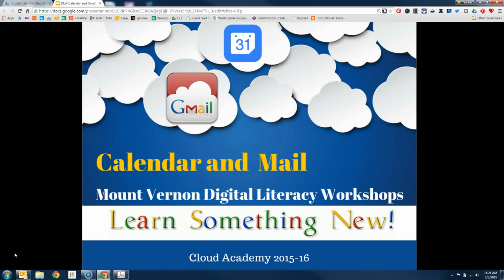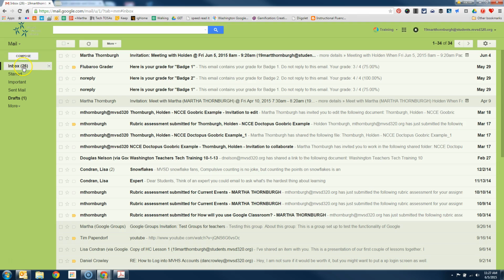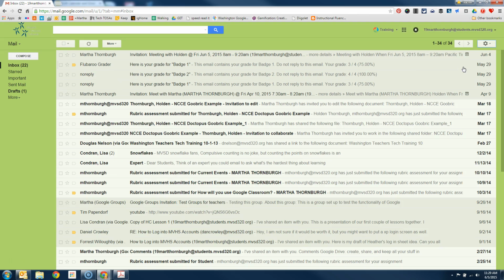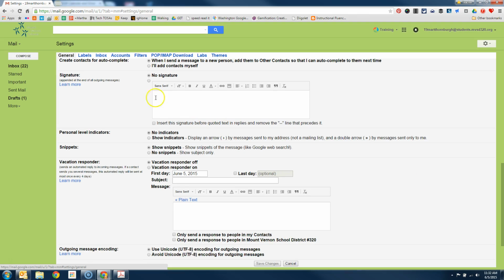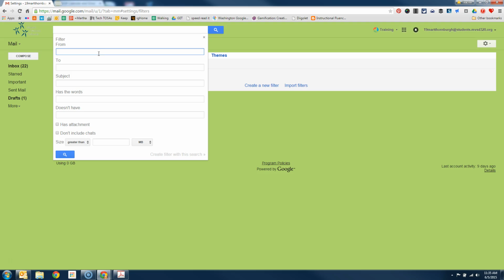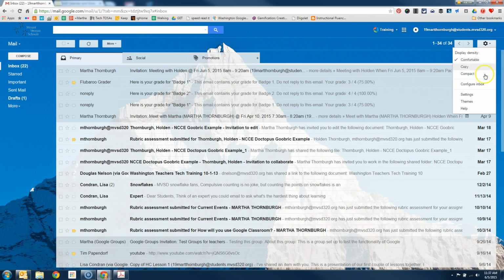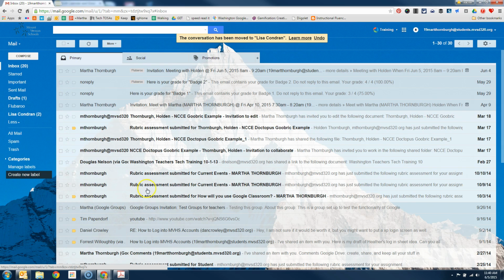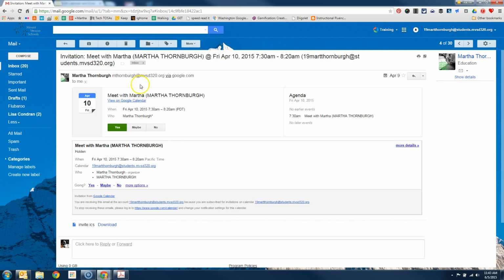DLW 15-16 GMail Introduction